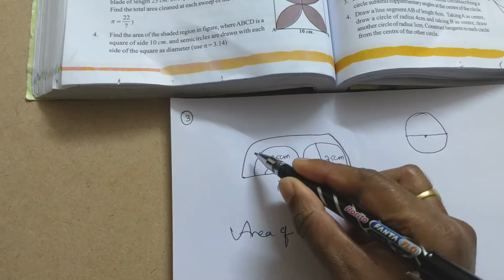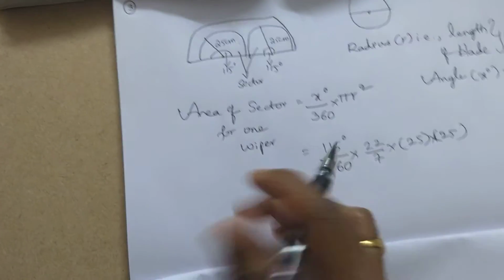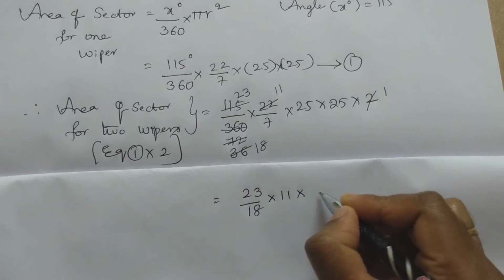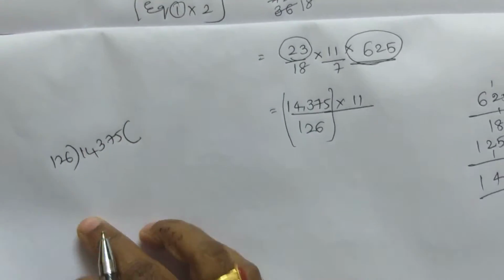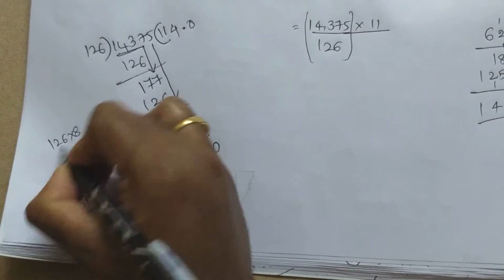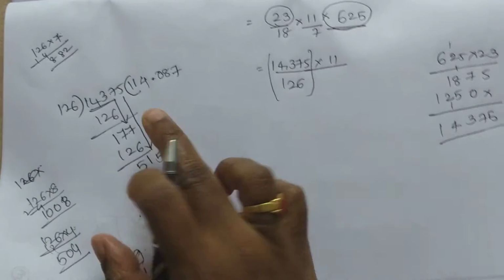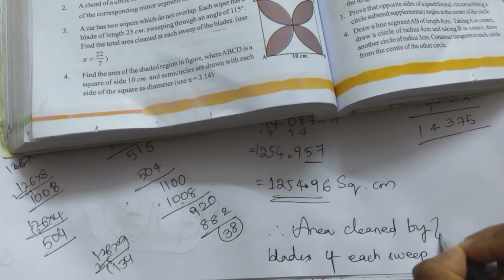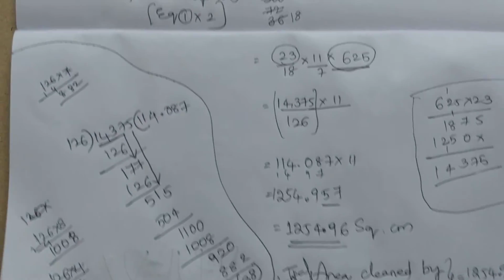Class 10_AP/TS_Ex-9.3_Q.no 3